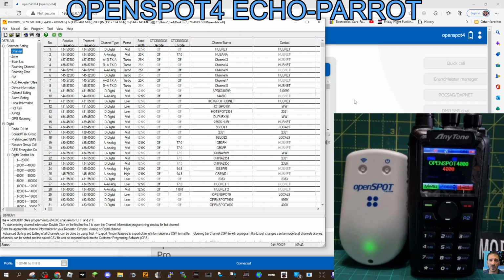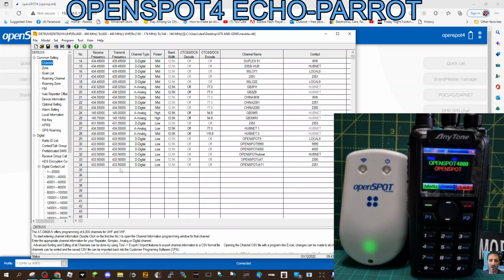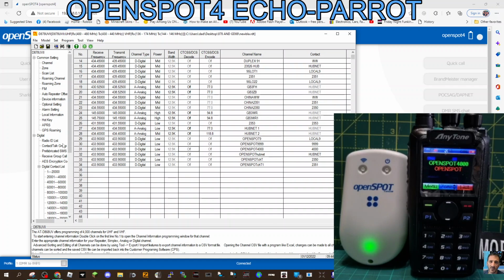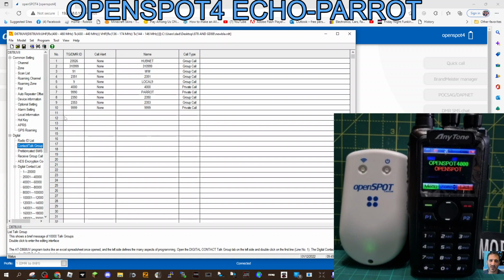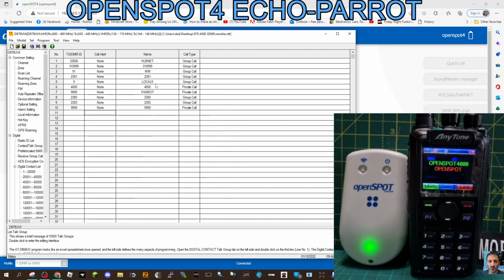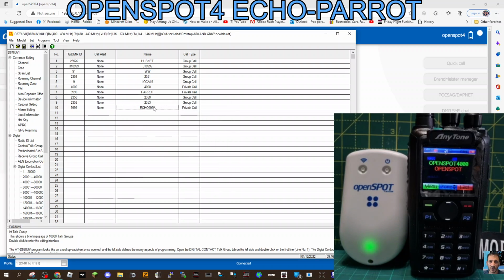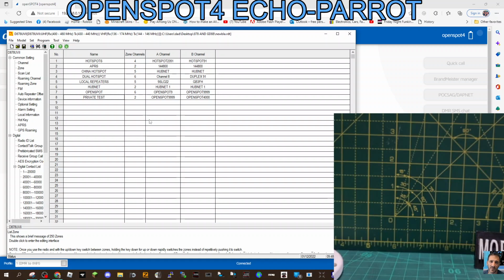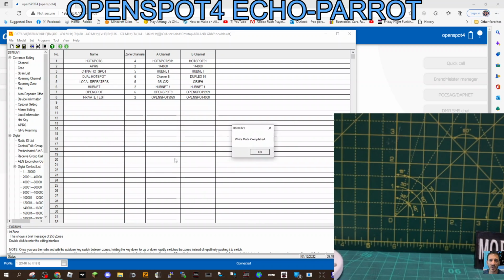OPENSPOT4 - DISCONNECT & PARROT SET UP